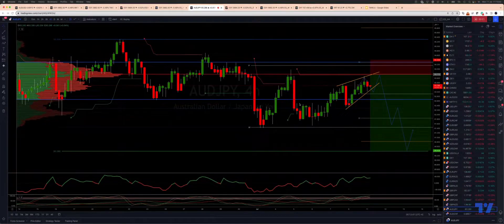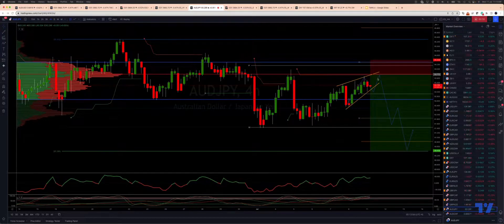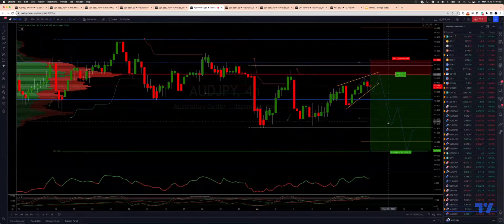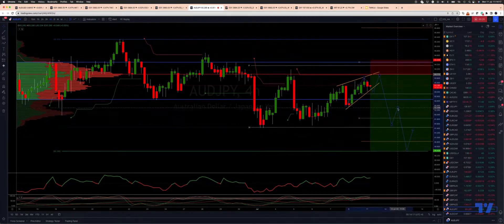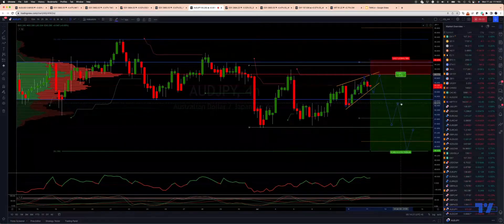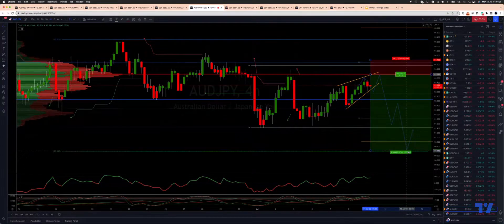AUDJPY HVN Rejection Play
In this update we review the recent price action in the AUDJPY and identify the next high probability trading opportunity and price objectives to target